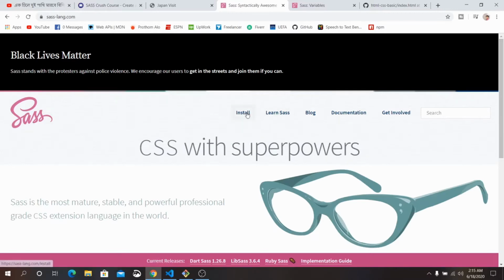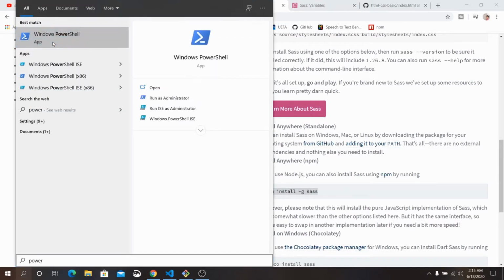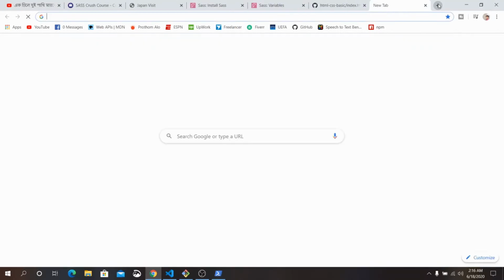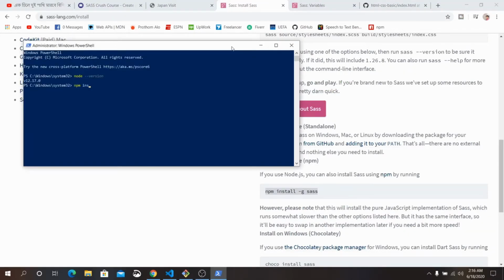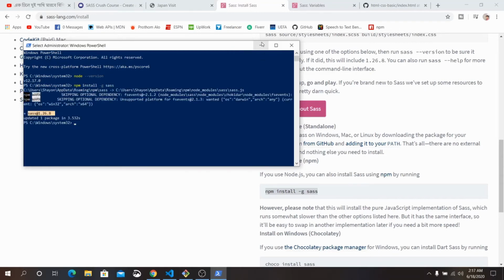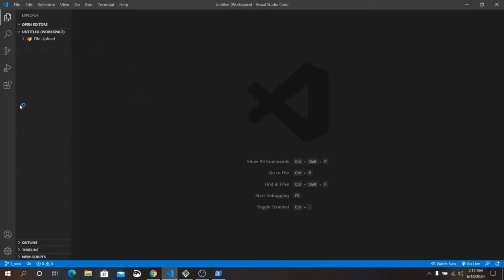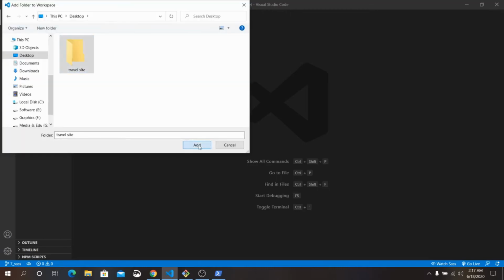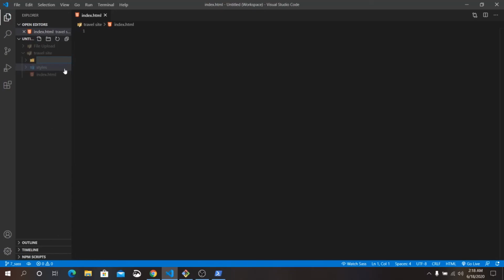Sass Tutorial For Beginner | Part-2 | Install Sass via npm, Setup Folder Structure for Project